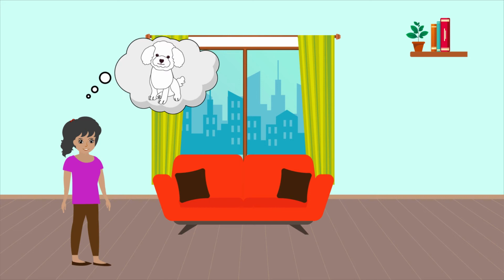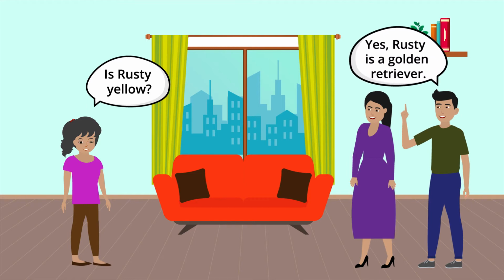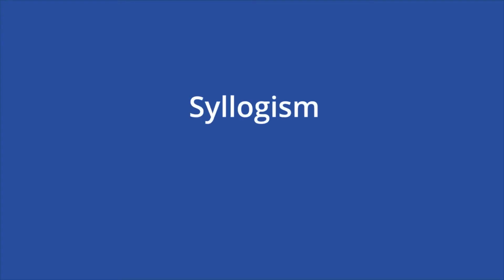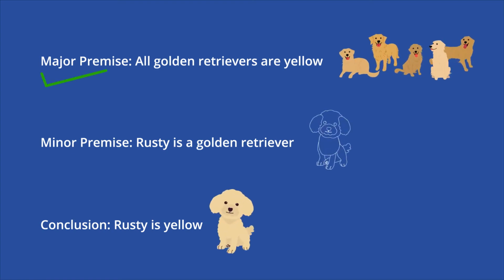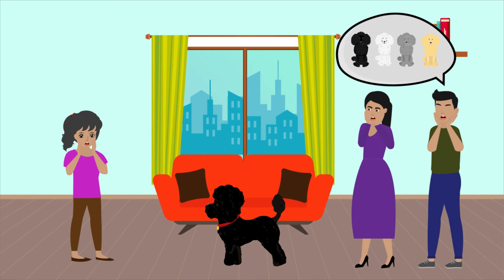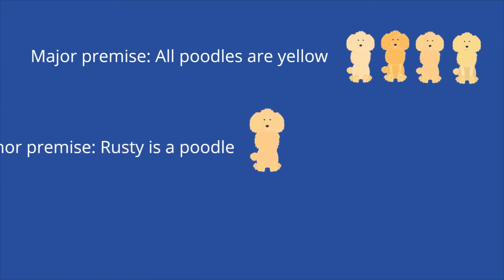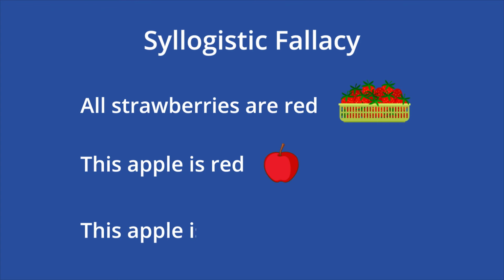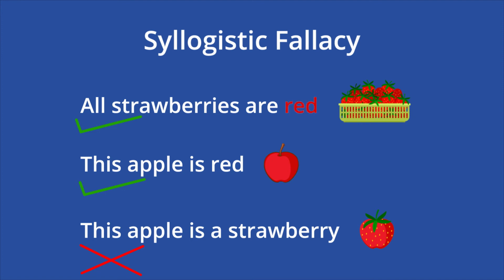Syllogism Deducing True Conclusions Logic Series Academy 4 Social Change